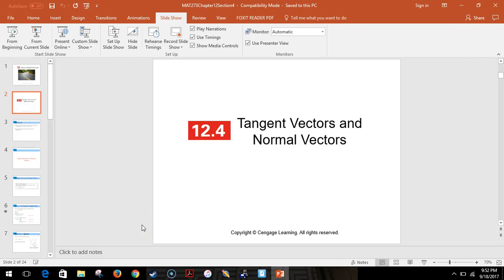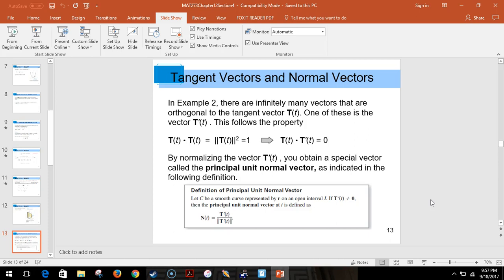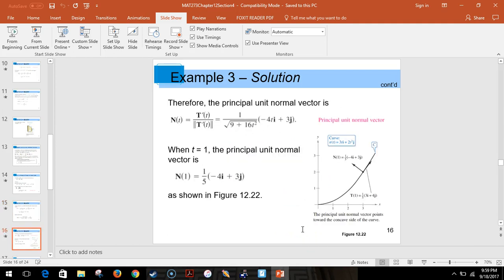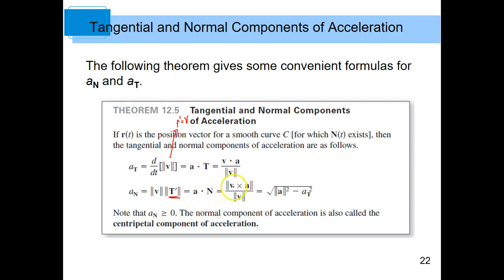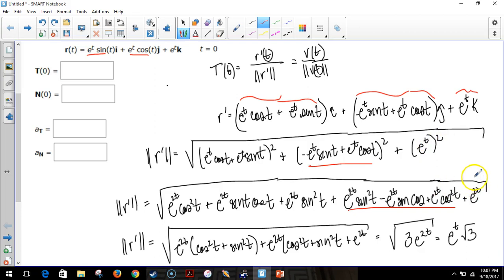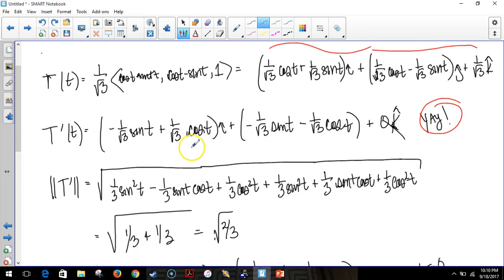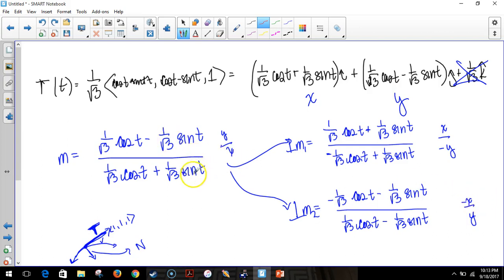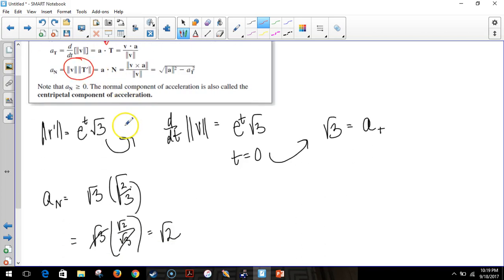12.4 - Tangent and Normal Vectors (23 mins)